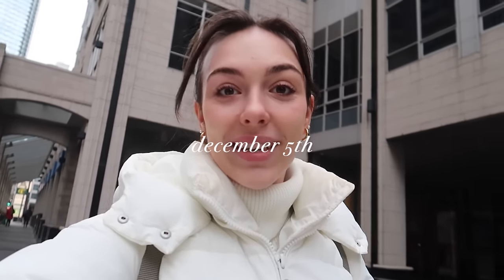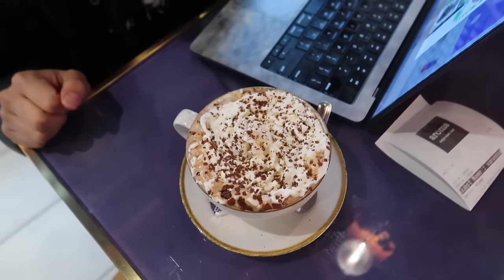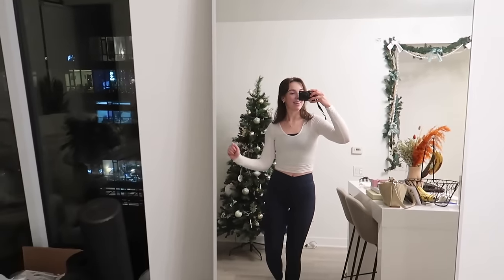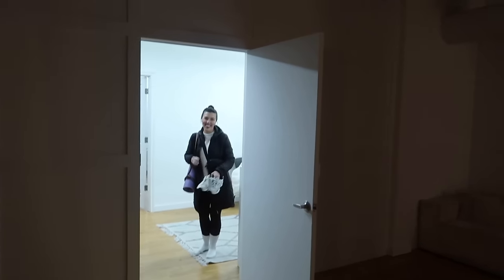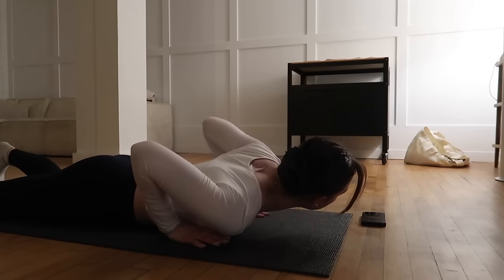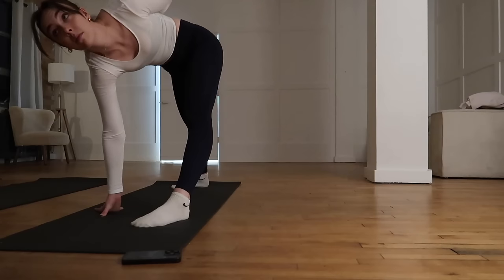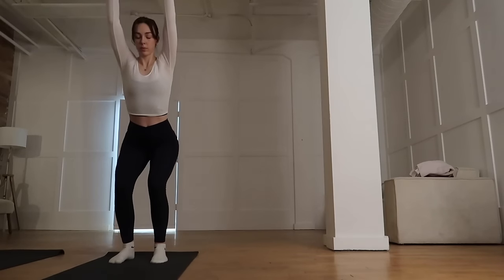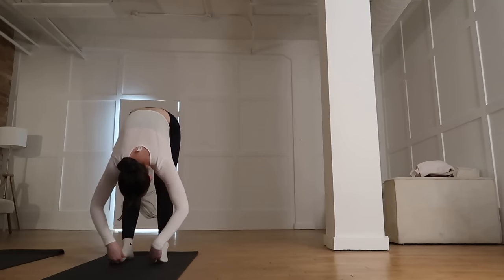VLOGMAS DAY 5: coffee shop work sesh, yoga class, my first brow lamination!!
thank you always for the support xx

fav mug

these are some links & codes that if you choose to use, can save you some money!